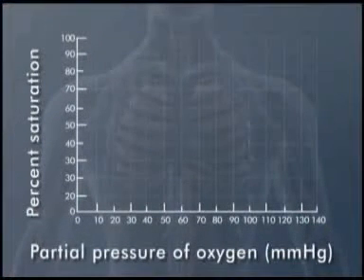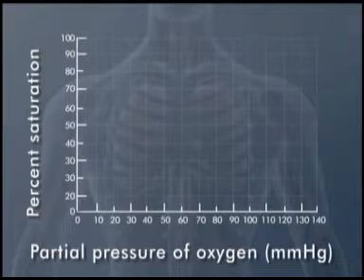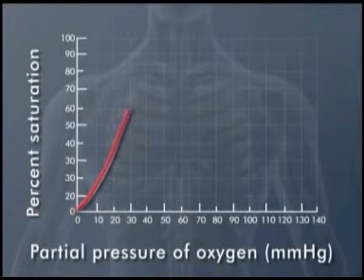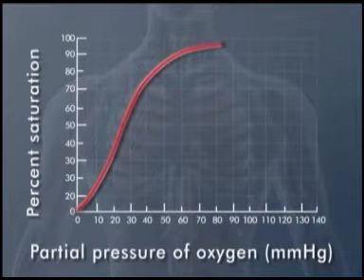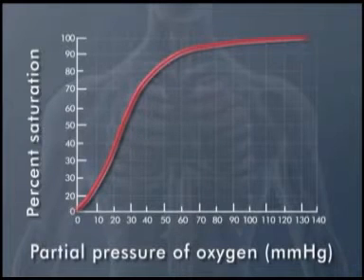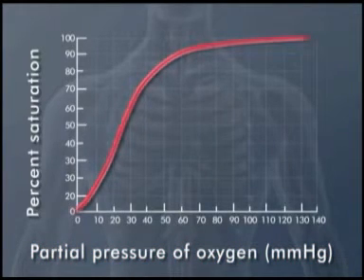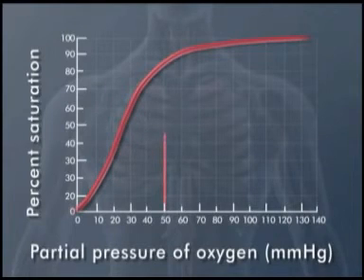||PHYSIIOLOGY OF RESPIRATORY SYSTEM|| ||OXYGEN TRANSPOTATION|| ||OXYHEMOGLOBINE|| ||PATHOLOGY||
Physiology is the branch of biology that studies the functions and mechanisms of living organisms and their parts. It encompasses a broad range of disciplines, and one crucial aspect is the study of how living organisms maintain various processes essential for life.

Respiration, a fundamental physiological process, involves the exchange of gases, particularly the intake of oxygen and the release of carbon dioxide. Oxygen plays a pivotal role in cellular respiration, a series of metabolic processes that generate energy for cell function.

Importance of Oxygen in Respiration:

Energy Production: Oxygen is a critical component in the process of cellular respiration, where glucose is broken down in the presence of oxygen to produce energy in the form of adenosine triphosphate (ATP). This energy is essential for the functioning of cells and, consequently, the entire organism.

Metabolism: Oxygen is involved in the metabolism of nutrients, facilitating the breakdown of carbohydrates, fats, and proteins. This metabolic activity provides the building blocks necessary for cell maintenance, growth, and repair.

ATP Synthesis: During the electron transport chain, which occurs in the presence of oxygen, ATP is synthesized. ATP is the primary energy currency of cells, and its production is vital for various cellular processes, including muscle contraction, active transport, and synthesis of cellular components.

Cellular Respiration: In aerobic organisms, cellular respiration is an oxygen-dependent process occurring in the mitochondria. Oxygen acts as the final electron acceptor in the electron transport chain, enabling the efficient extraction of energy from nutrients.

Survival: Oxygen is essential for the survival of most aerobic organisms. In the absence of oxygen, cells switch to anaerobic metabolism, which is less efficient and can lead to the accumulation of lactic acid, causing cellular stress.